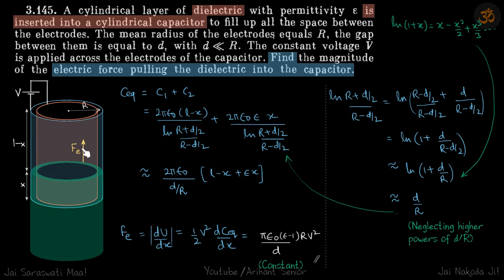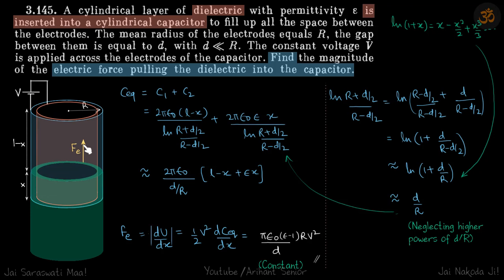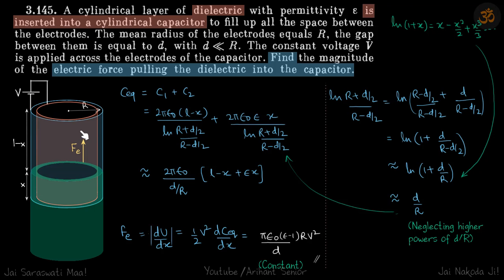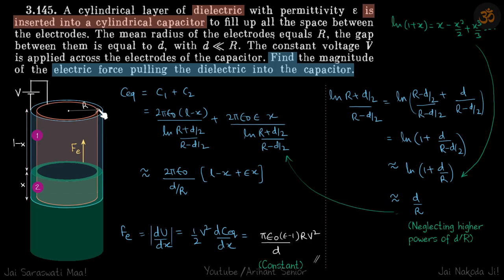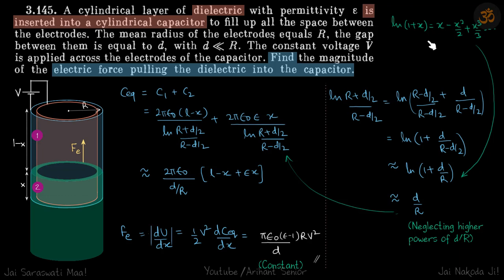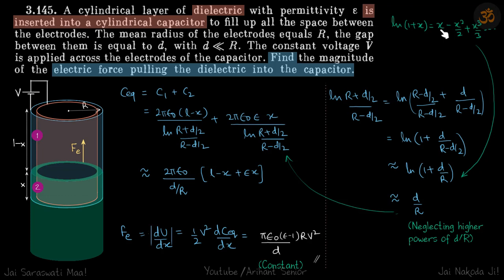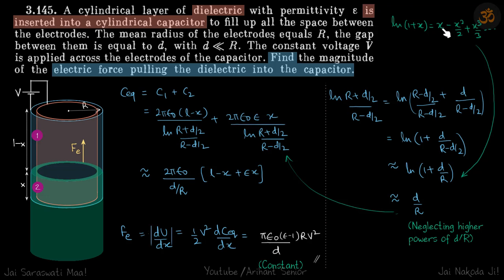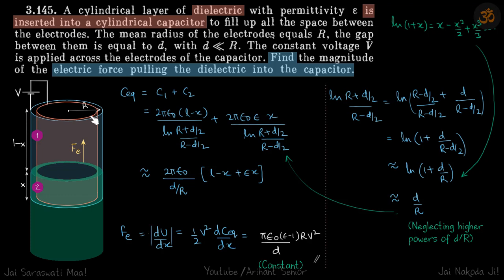3.145 | Irodov Solutions | Electrodynamics